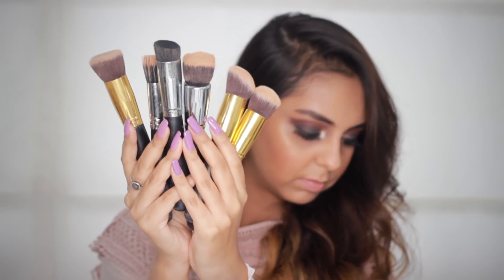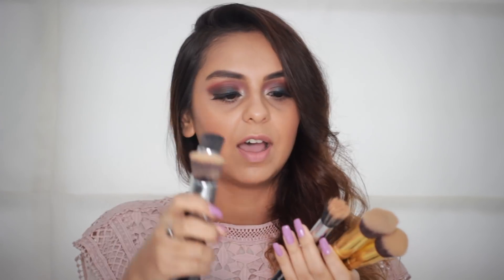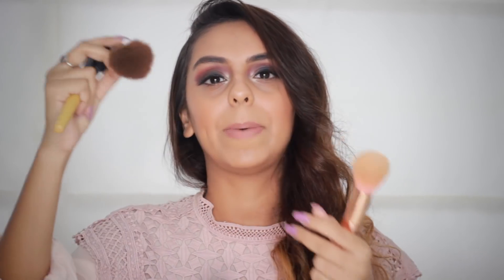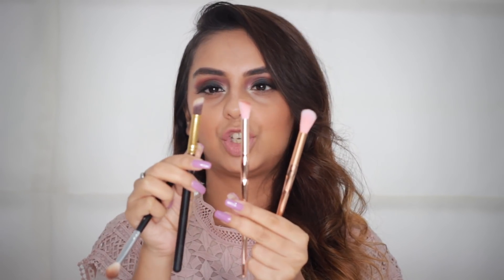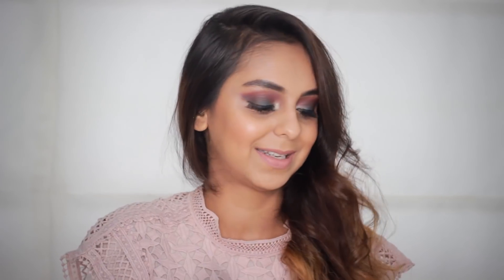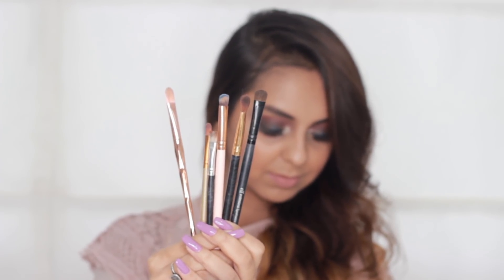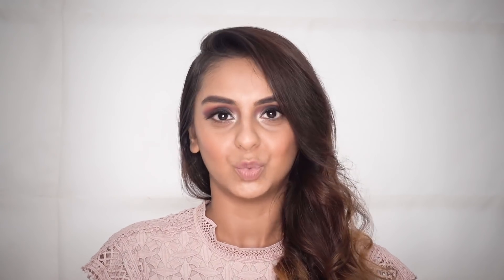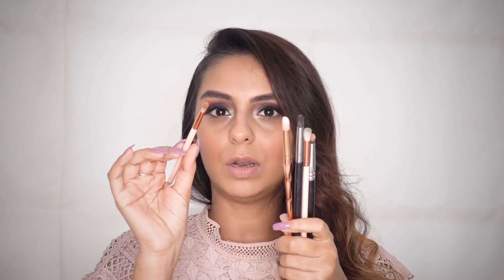Must Have Makeup Brushes | What When Wear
So many of you ask me so often about my makeup brushes, so today's video is a break down of the makeup brushes I believe are essentials. Hope you enjoy watching the video!

What I shoot with:
I shoot on the Canon 600D SLR, but it has now been discontinued. The camera closest to it in terms of features as well as price is the Canon 700D

When using my SLR, I use the Canon 85mm/1.8 lens the kit lens of an 18-55mm/0.8 or the 50mm/1.8 lens

I shoot my vlogs on the Sony RX100-IV